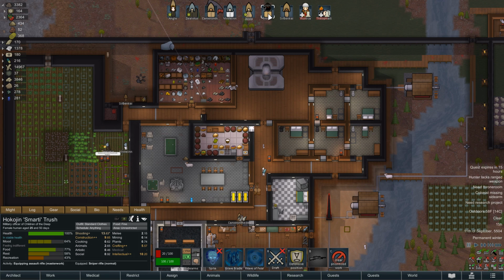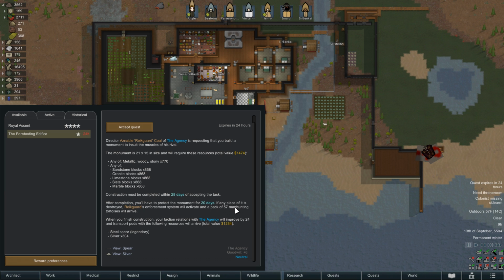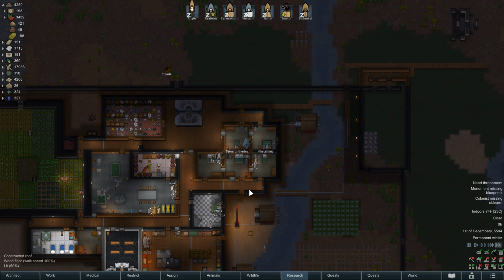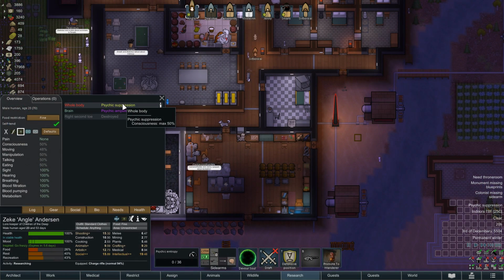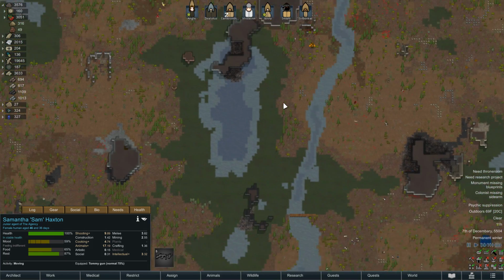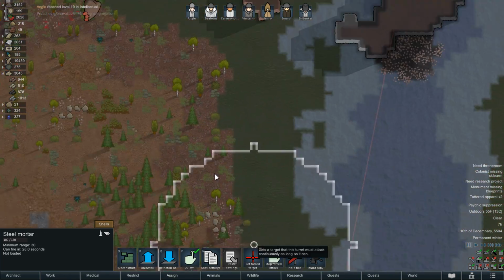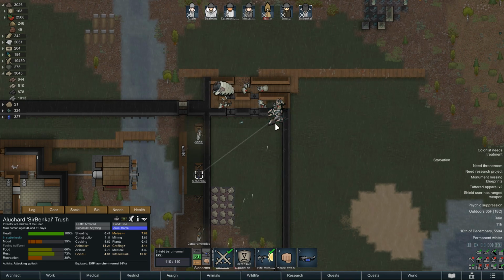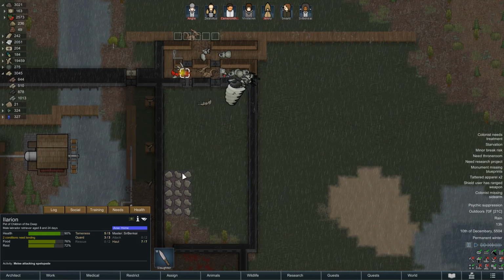Rimworld: Call of Cthulhu - Double Trouble (Part 19)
In the distant Rim, a young explorer seeks a life of adventure on a bizarre, alien world. But he will soon discover that this is nothing like the holos. An ominous, almost malevolent aura permeates the very air around him... it whispers to him, speaking of the mysteries of the universe and the Beyond. The obelisk calls to him. The young man feels his grasp on reality slipping away, replaced by a thrill of dark, cosmic knowledge. This euphoria cannot be hoarded, he decides; it must be shared. This is his story.